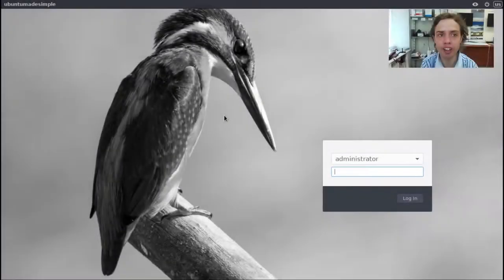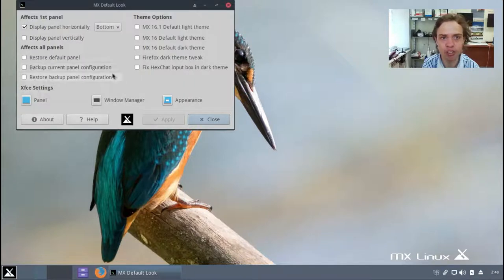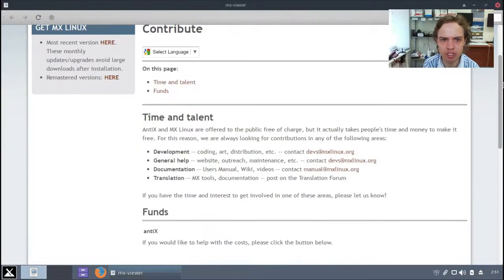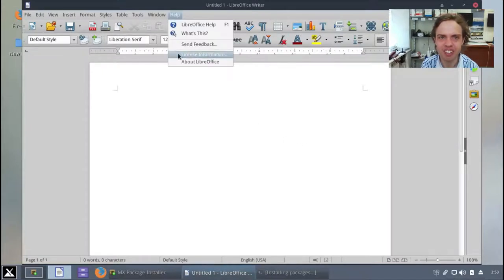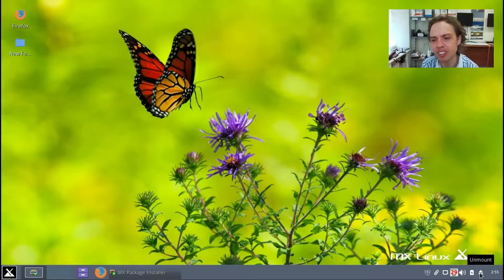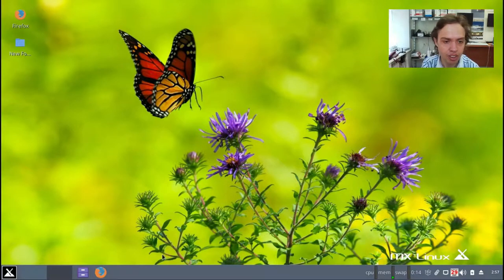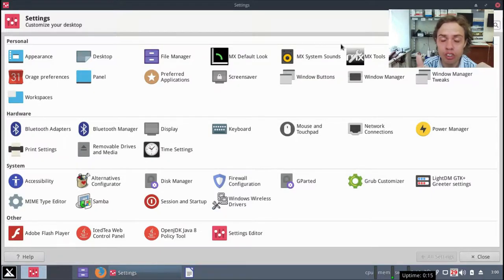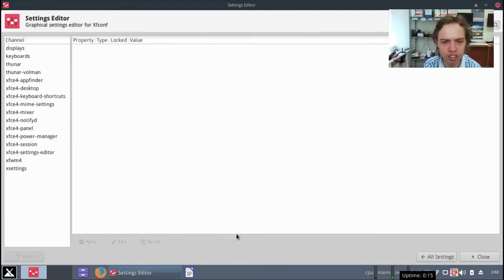MX Linux 16.1 Beta 1 Look At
This is a look at the exciting MX 16.1 Beta 1 and wow its beautiful!  With about 400mb ram when idling it is light and smooth and stunning!